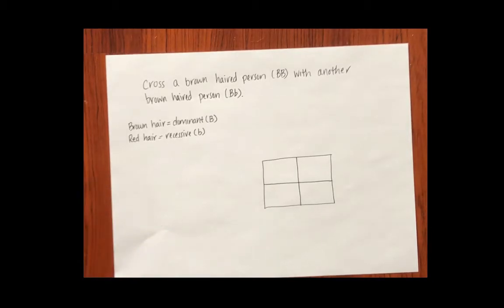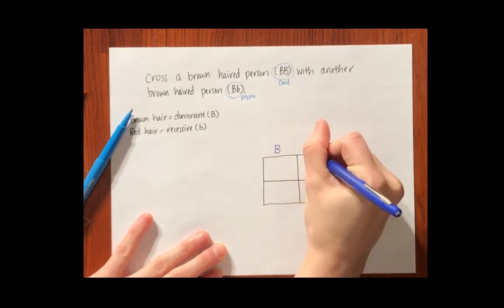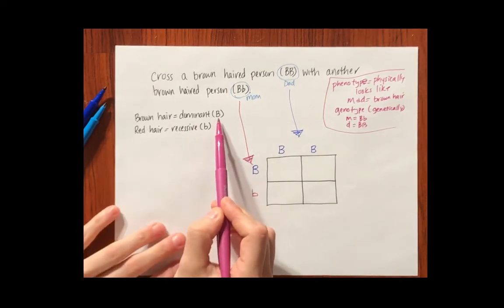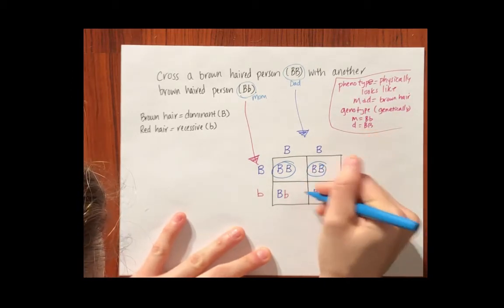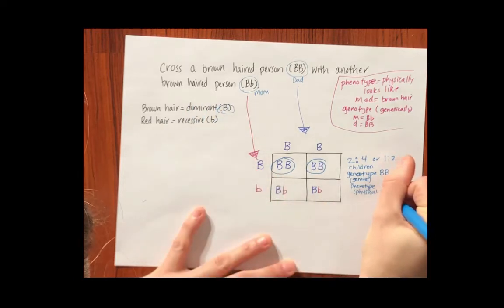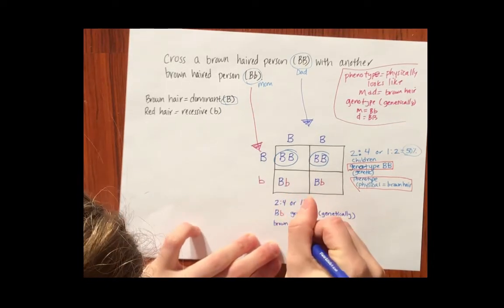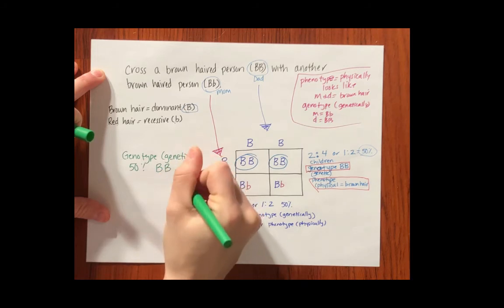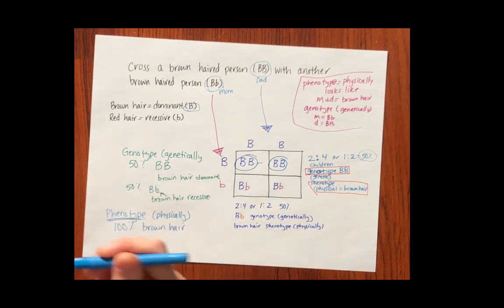intro punnett squares part 1